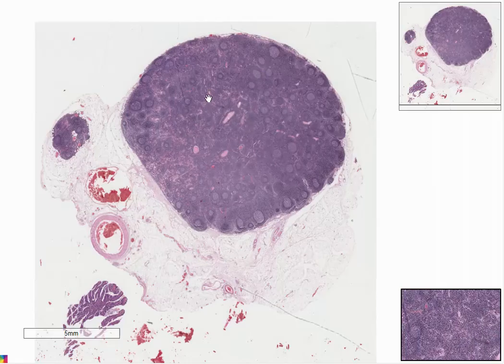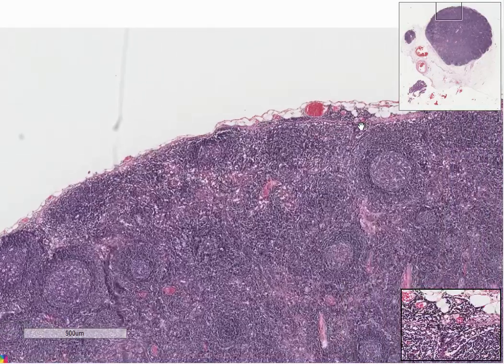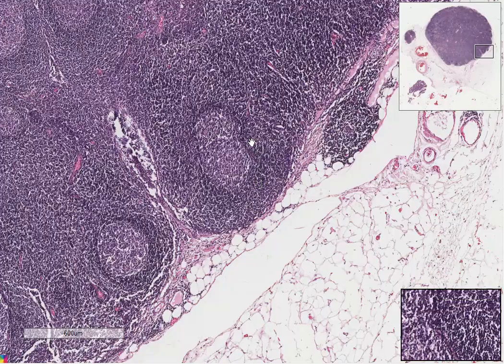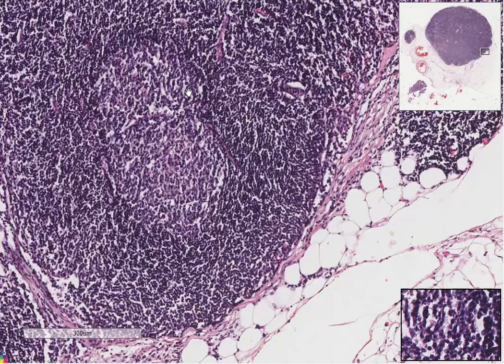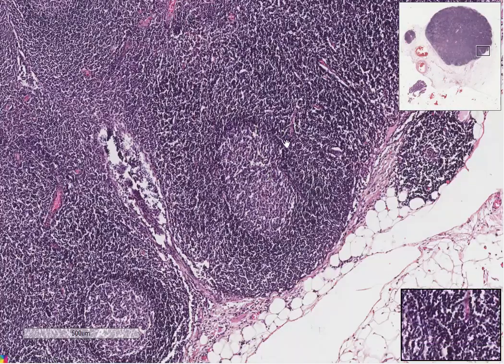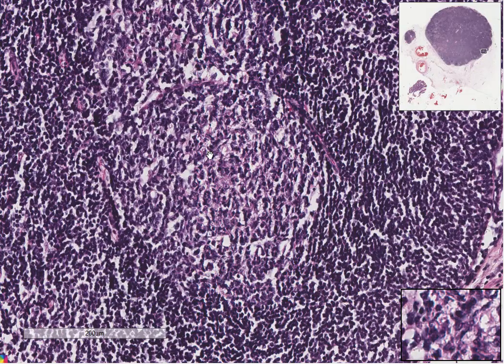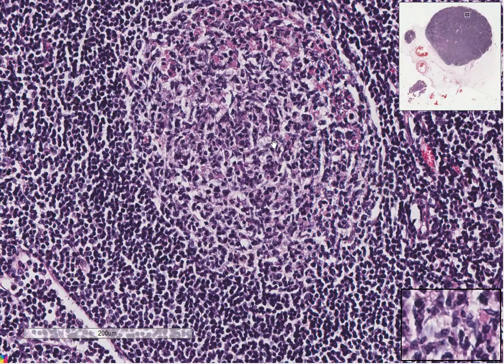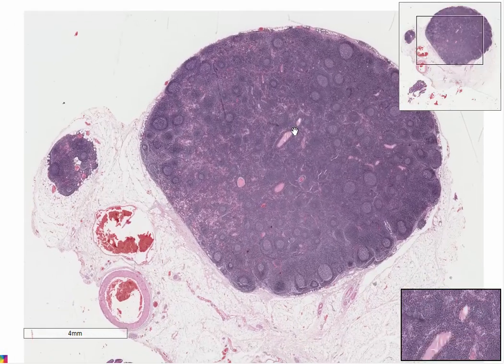Lymph Node Histology Made Easy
A quick guide to identifying a lymph node for normal histology.